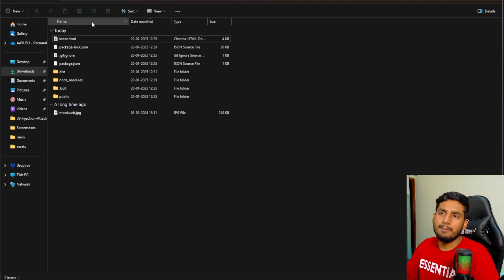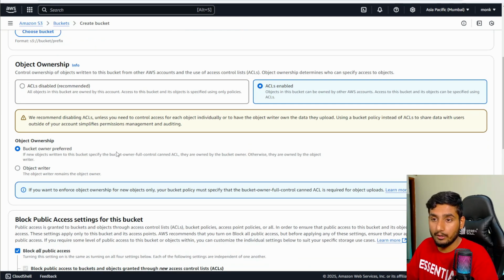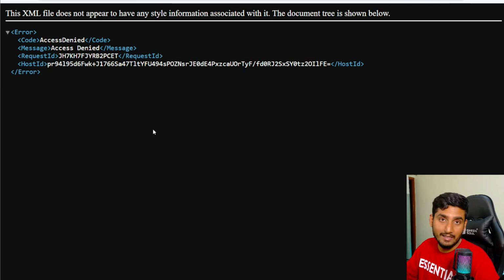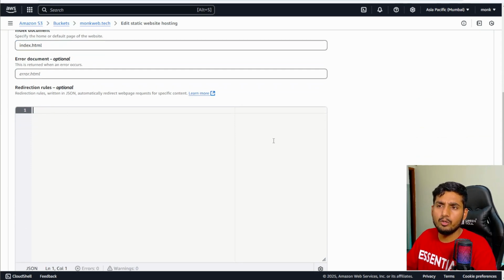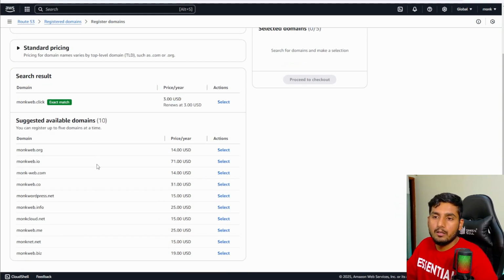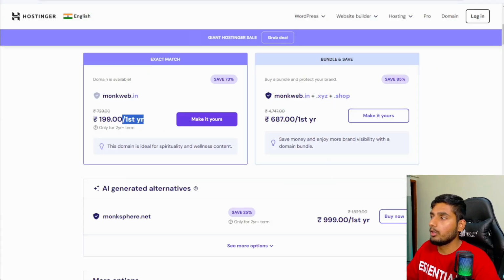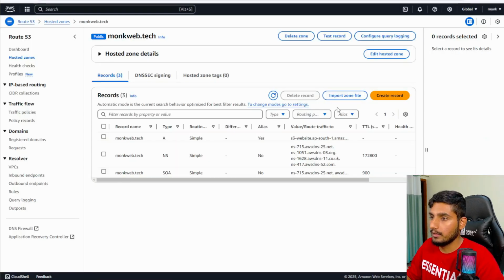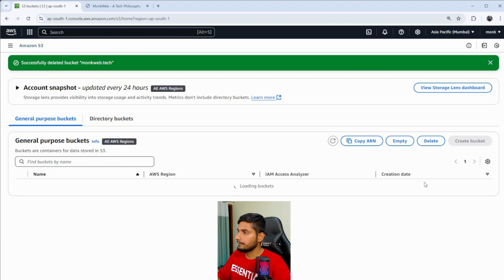26. AWS Project #1 | Hosting a Static Website on S3 | AWS SERIES | monkweb